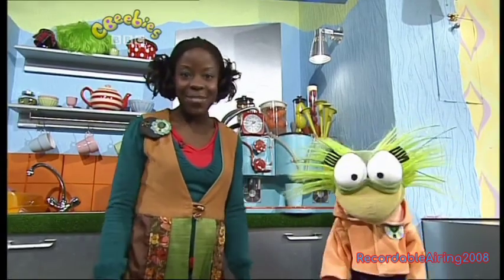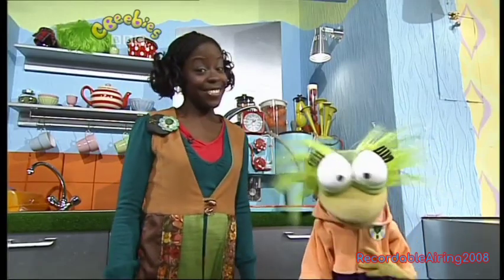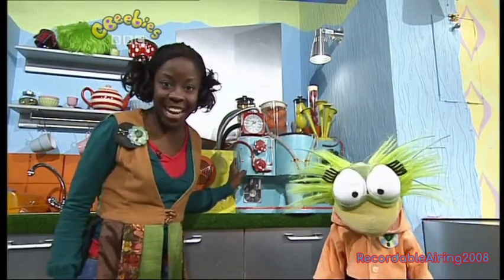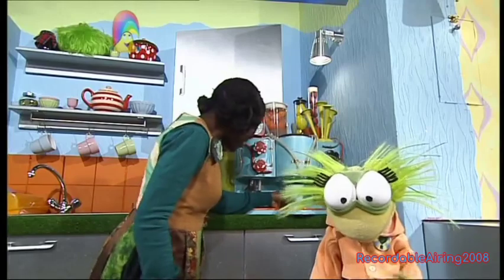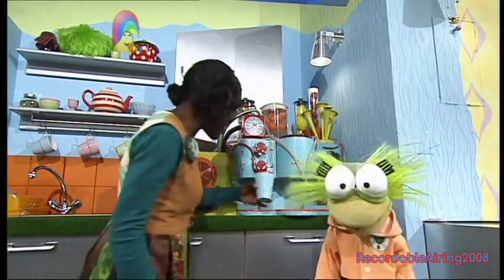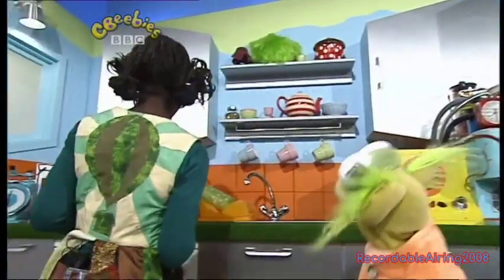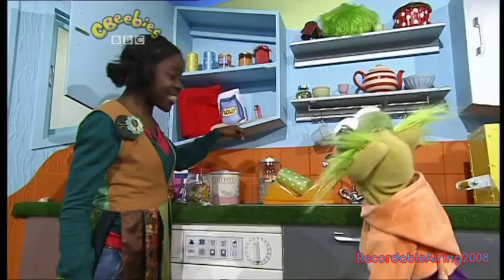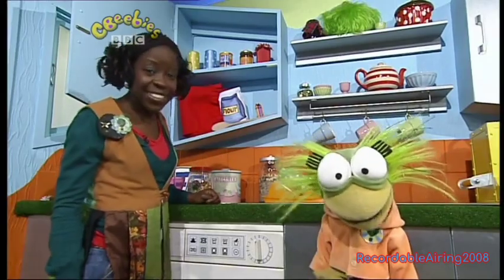CBeebies - Link With Sky And Jelly - (22nd January 2009)